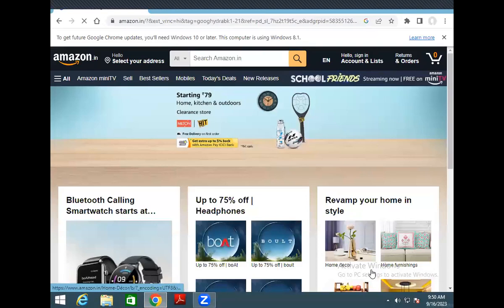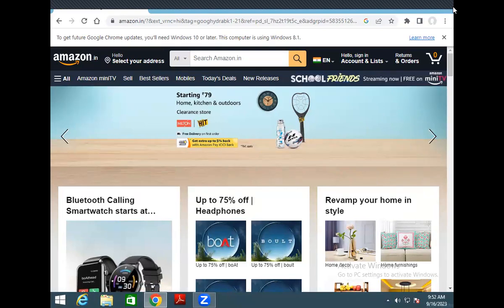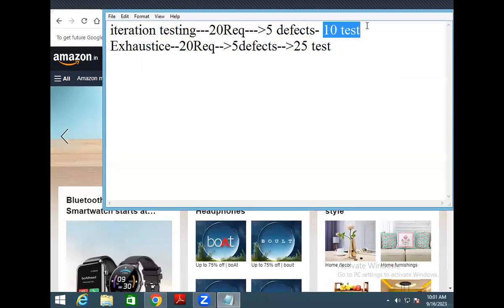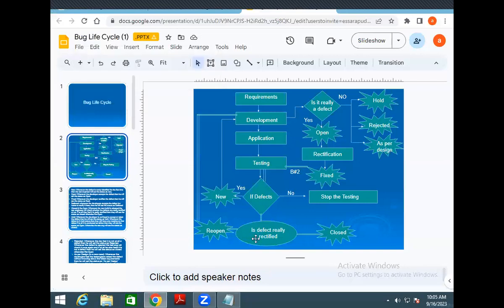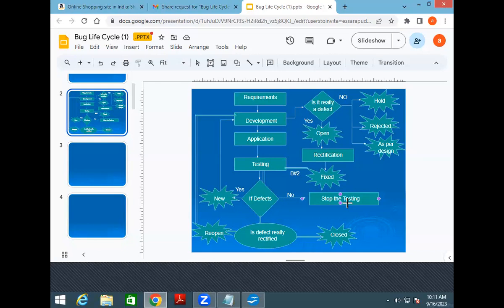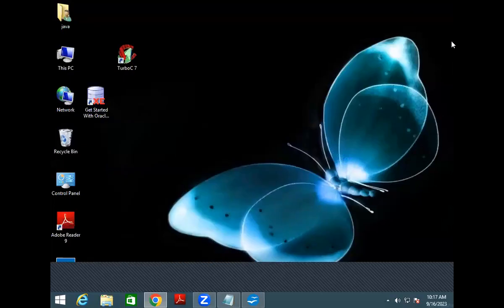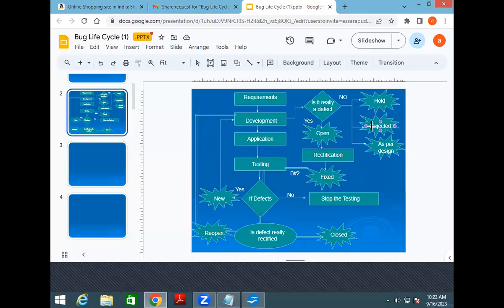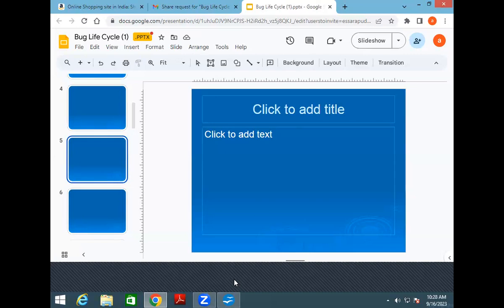Selenium Automation With Java QA Session 18